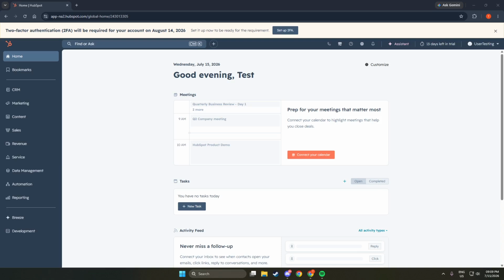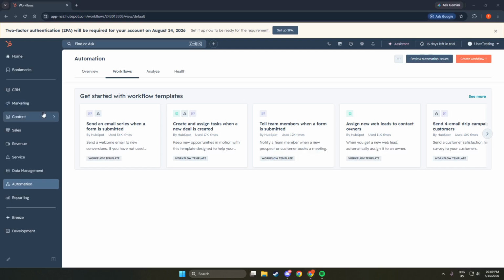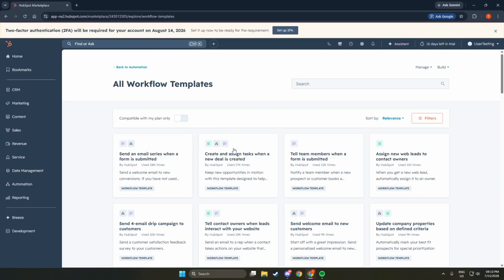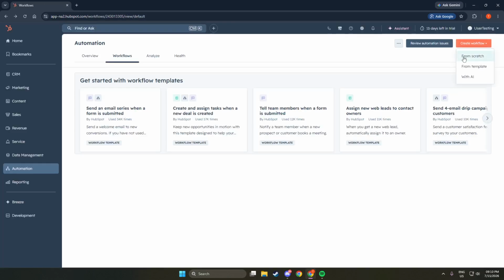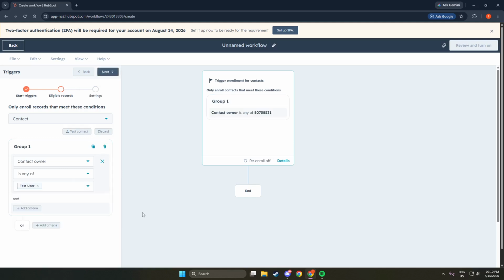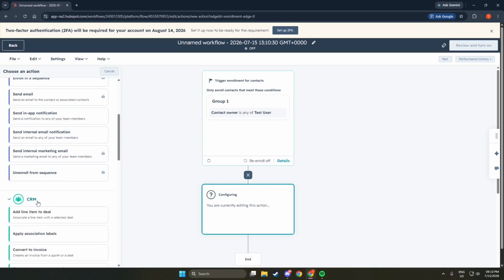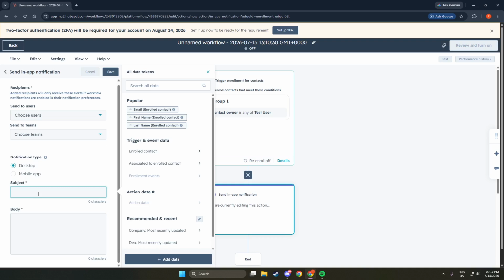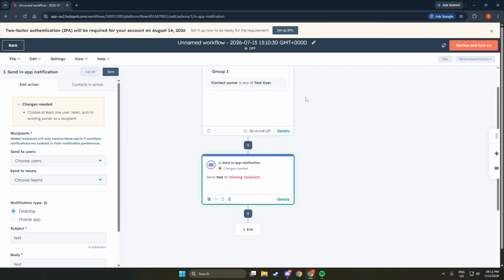How to Set Up Automations in HubSpot [2026 Full Guide]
How to Set Up Automations in HubSpot

Unlock the power of HubSpot with our guide on How to Set Up Automations! In this video, we’ll take you through a step-by-step process to streamline your marketing efforts and enhance efficiency. Starting from logging into your HubSpot account, we’ll navigate the user-friendly dashboard to discover the Automation features. Learn how to create workflows tailored to your needs, set enrollment triggers, and add effective actions like sending emails or creating tasks. By the end of this tutorial, you’ll be confident in launching your custom automation, allowing HubSpot to take over routine tasks while you focus on growing your business. Join us and transform the way you work with HubSpot automations today!

HubSpot, automation, workflows, marketing automation, HubSpot tutorial, CRM, email marketing, business efficiency, lead management, workflow automation, digital marketing, online marketing, how to use HubSpot, setting up HubSpot, automating tasks